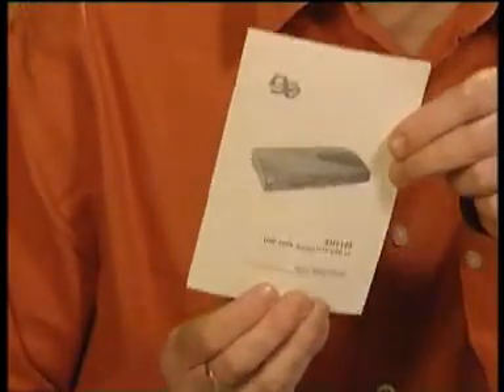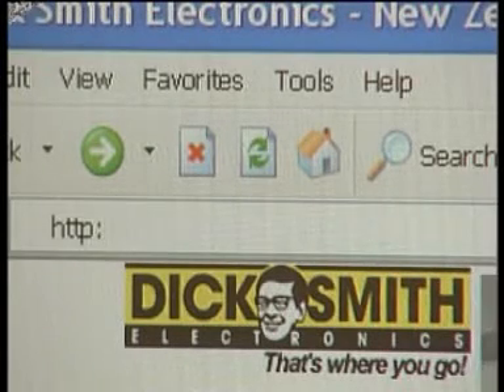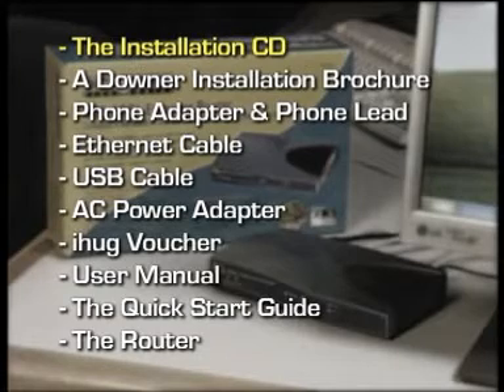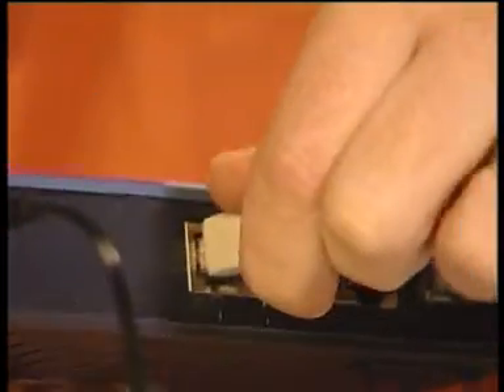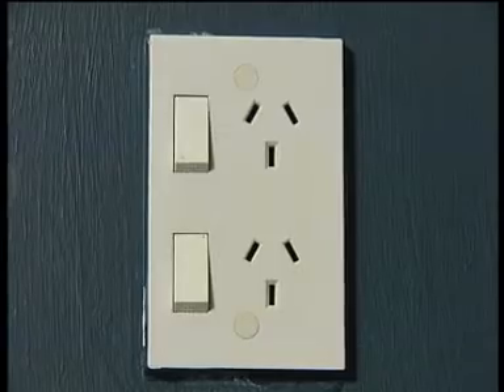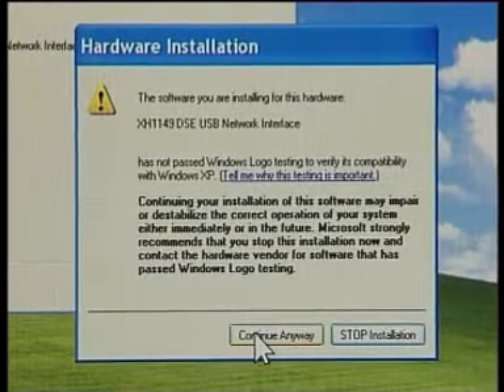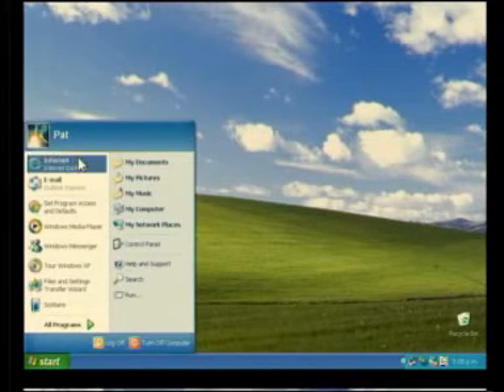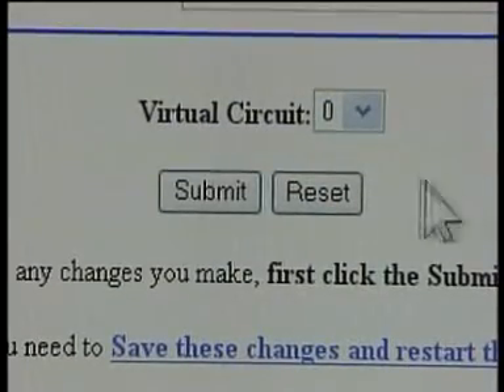Old Dick Smith ADSL Router Setup Video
Bit of a blast from the past for techies. This is a setup video which walks inexperienced users through setting up the DSE ADSL Router Modem, which for many Kiwis was their first bit of ADSL kit. It was included in the box with the router.

Thanks to freitasm on Geekzone, we now know that the model number is DSE XH 7916. Here's the manual

Pretty heady times back then, as we finally got our hands on a connection which made browsing the internet fast enough to be fun!

The quality of the video was murdered by the reencode, so here's the original

Some old video player.

Because there has to be at least someone out there without it.

This might have been a mistake. The setup menu lists it as the router manual, which is nowhere to be found.